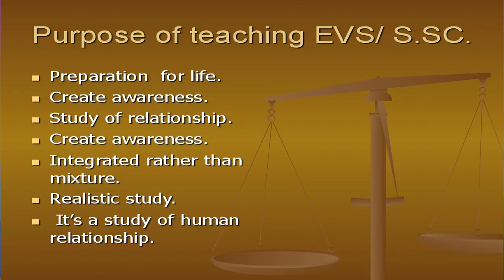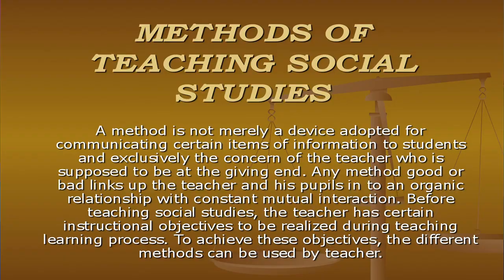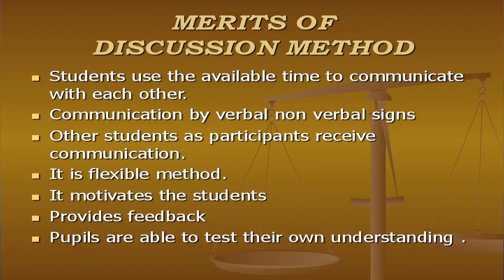2 Methodology of teaching social sciences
Diploma in Education (DEd)
Education and School System of India
The Indian school education system is one of the largest and most complex in the world. The complexity of the system stems from India’s need to maintain standard and uniformity, while giving scope for its diverse culture and heritage to grow and flourish across the length and breadth of the country. After independence India has worked hard to provide access to almost all its young people, but it has only just begun to focus on aspects of quality and seek to improve learning outcomes.

1 Jomtien Conference- 1990
2 Methodology of teaching social sciences
3 National curriculum frame work
4 Preparing Teachers for Elementary Education
5 Professional Teacher of Today
6 Teacher as a reflective practitioner
7 Issues on Access and retention for SC/ST
8 Issues on Access and retention part 01
9 Issues on Access and retention part 02
10 School Management Act 2009
11 Sarva Shiksha Abhiyan
12 Empowering Teacher to project Child Right in schools
13 Right to ecucation Act 2009
14 World Education Conference
15 Elementary Education Intitiative in Developing
16 Harmonization Of Rte Act 2009 And Sarva Shiksha Abhiyan
17 Reasons for non achievement of goals of UEE since original Article
18 The concept of Guru role and reponsibility
19 Universalisation of Elementary Education
20 86 constiutional amendment
21 Bihar education project
22 UP Basic Education project
23 Management And Governance Issues In Elementary Education
24 Projects specific to the state like maharashtra
25 Shiksha Karmi The Staff  Teachers
26 The evolution of the school
27 District Primary Education Programme DPEP
28 Development of school and other related Facilities
29 Inclusive training of teacher
30 Lok Jumbish A Peoples Education
31 Organisational structure of elementary education at various levels N
32 Organisational structure of elementary education SCERT, SIEMT
33 Organization Structure Of Elementry Education at Various Lavels
34 Organization Structure Of Elementry Education
35 National Policy On Education 1968
36 National Policy on Education and Revised Policies
37 Genesis Of Indian Education Pre independence Period
38 Decentralization of educational management